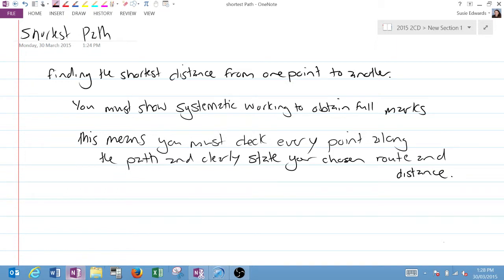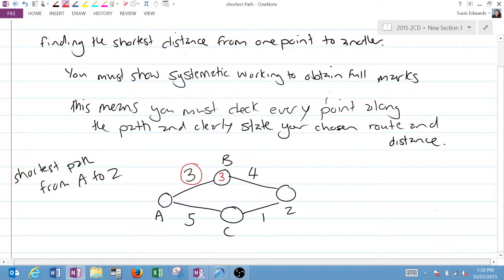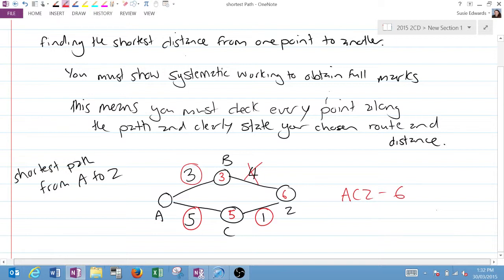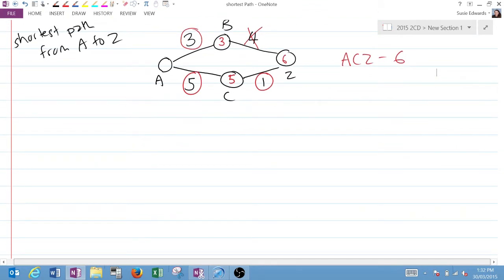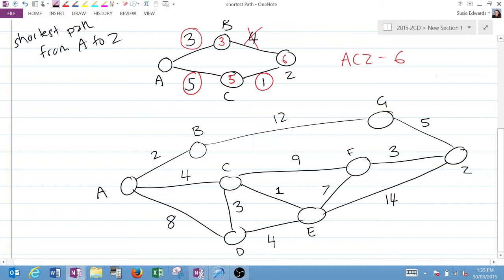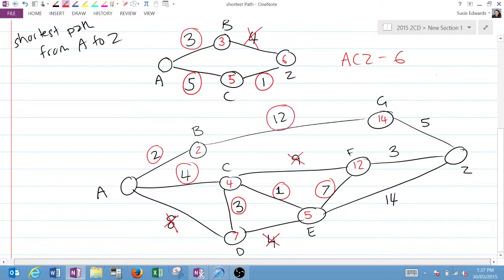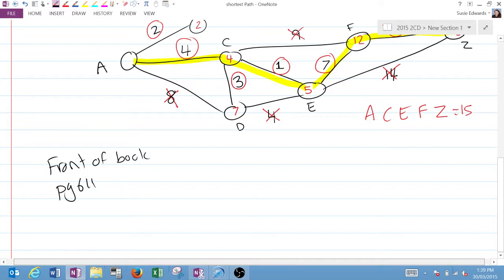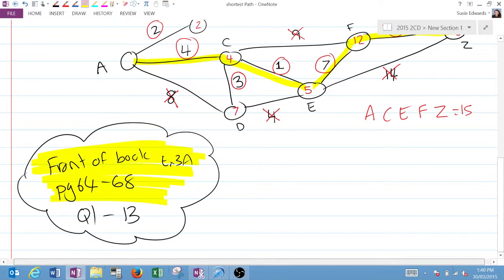2CD 20150330 shortest path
2CD Networks shortest path lesson